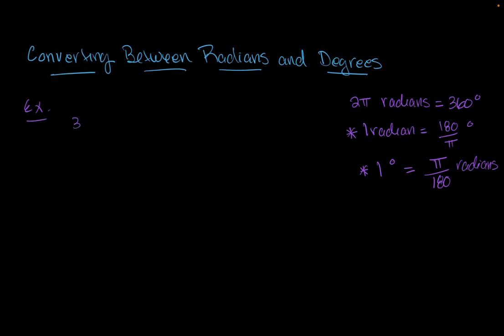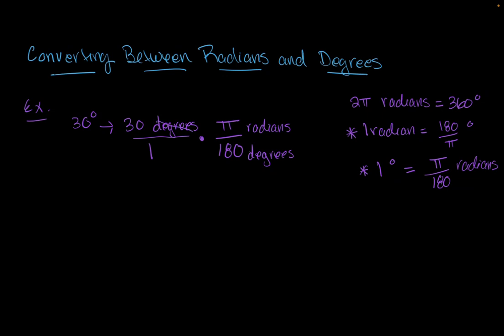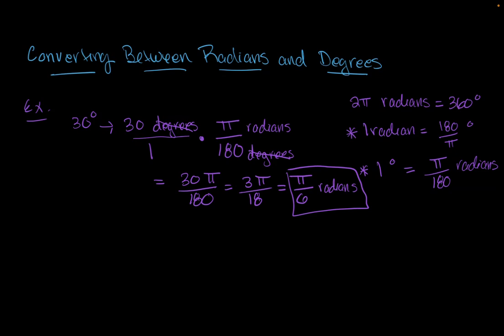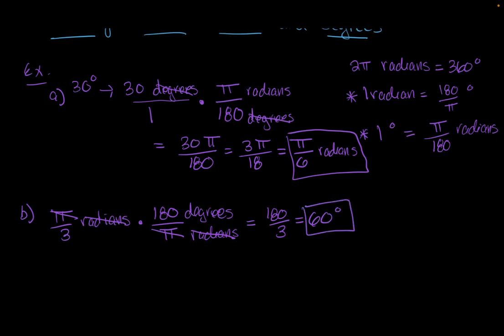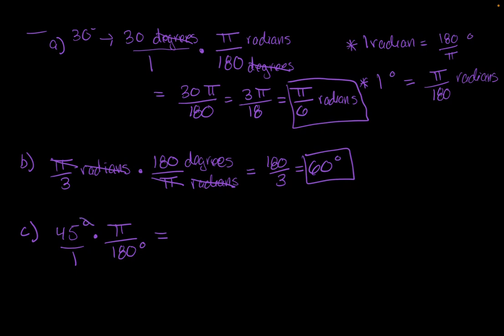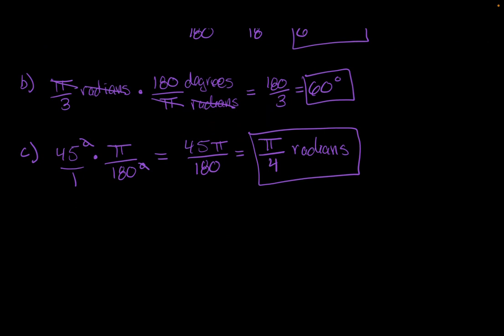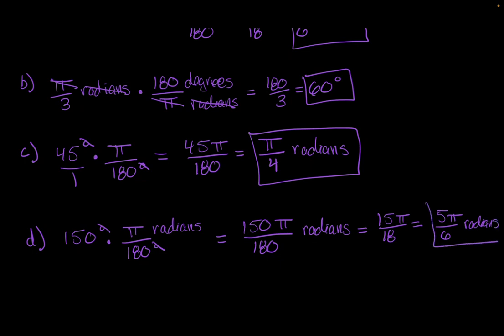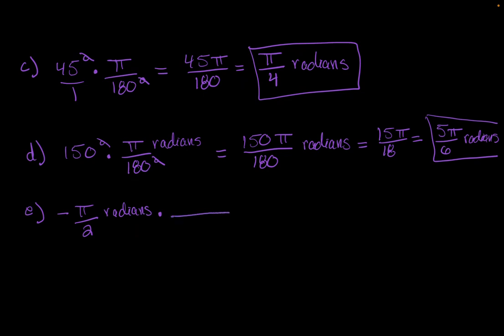Converting Degree Measure